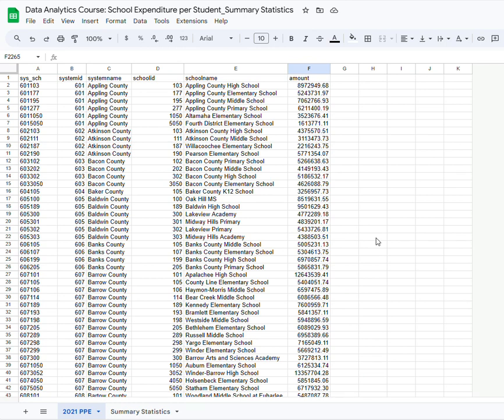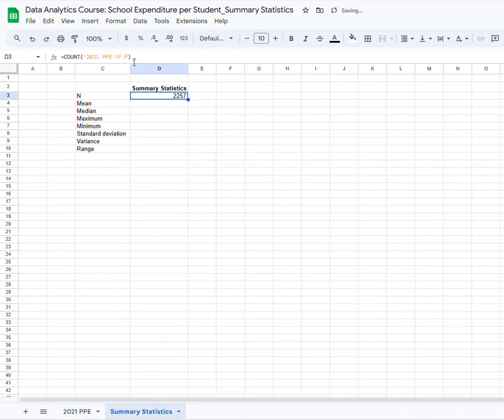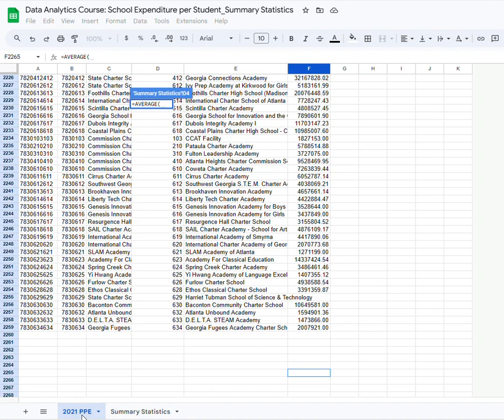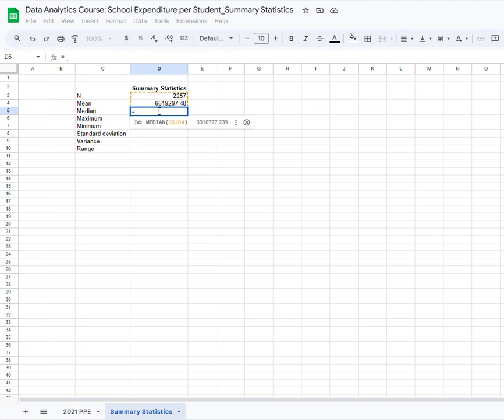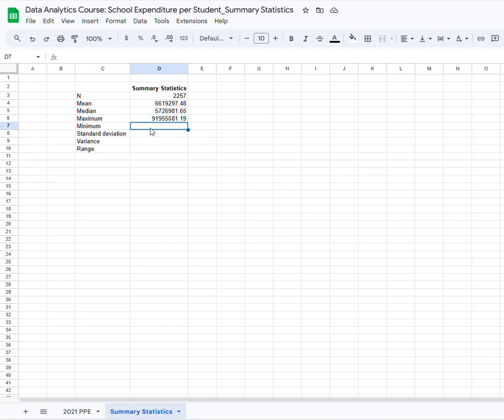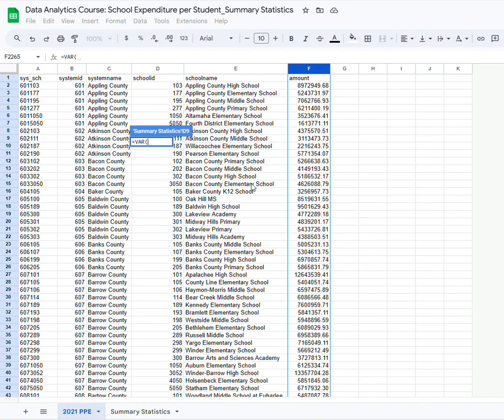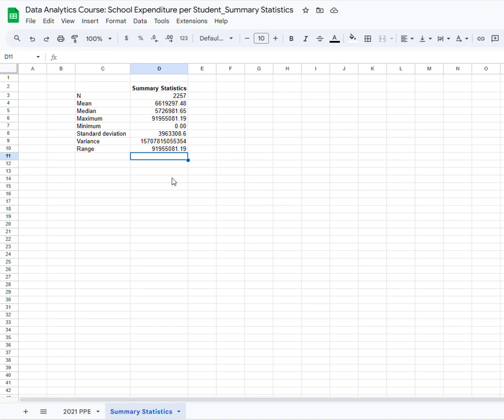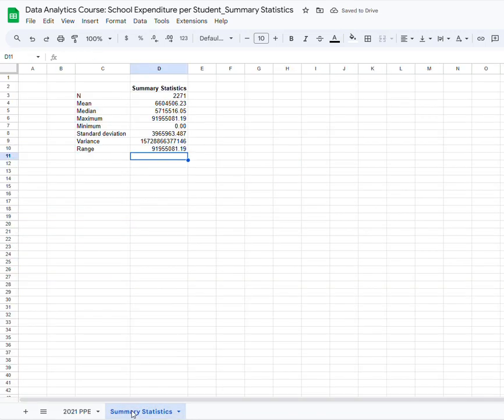Calculating Summary Statistics in Google Sheets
This video demonstrates how to calculate descriptive statistics such as the number of values, the mean, median, standard deviation, variance, range, minimum, and maximum values in Google Sheets.